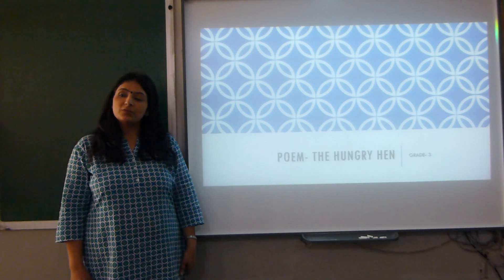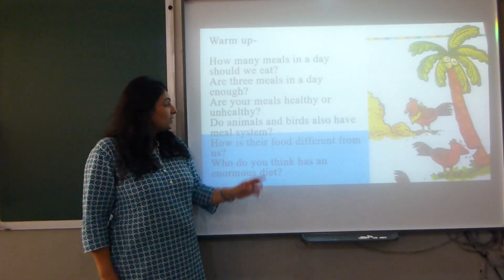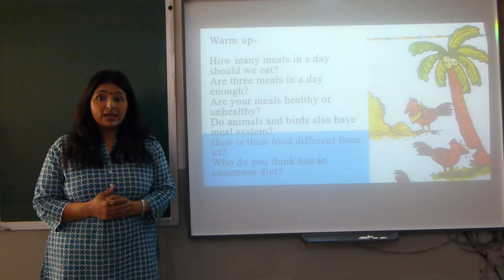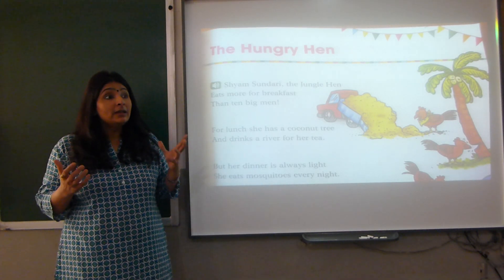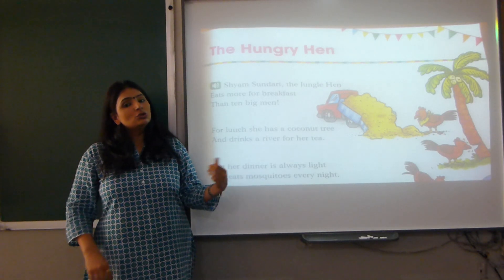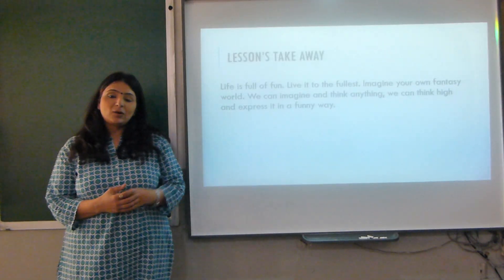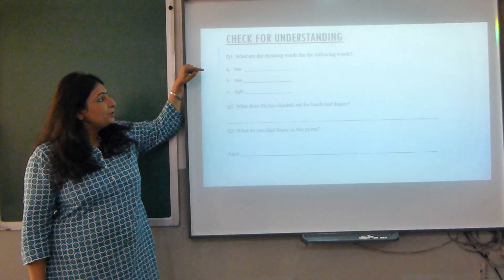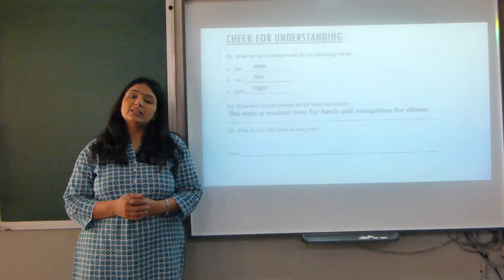CLASS 3 ENGLISH Poem TheHungryHen